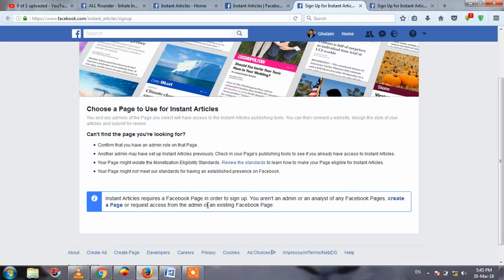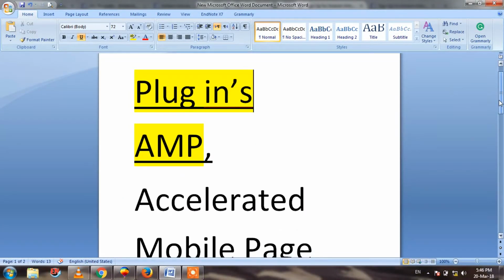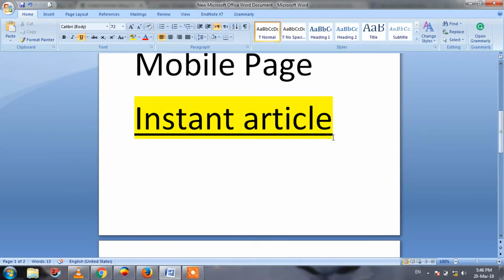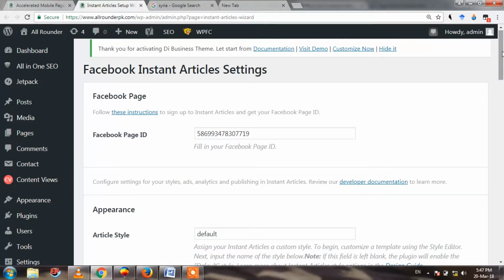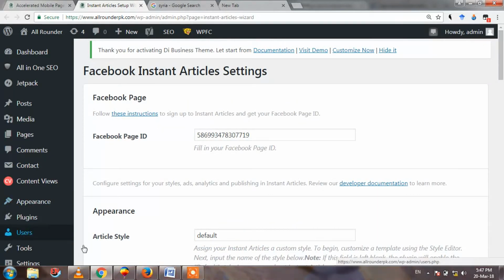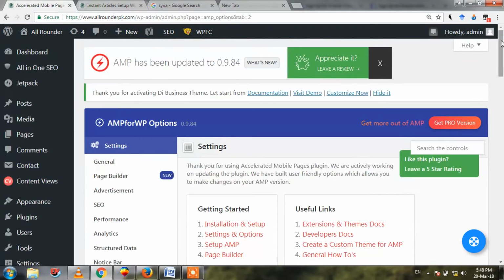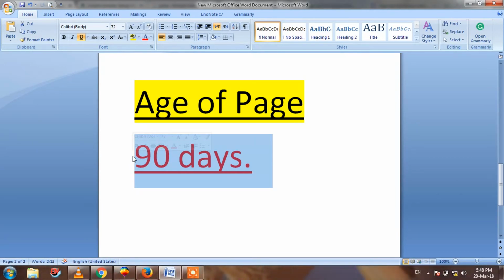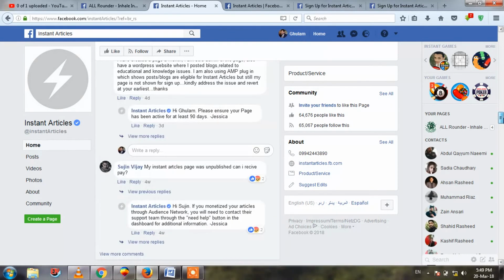Fb page not shown for sign up Instant Articles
In this video I'll show you how to sign up Fb Page for Instant Articles. It may be due to some 2,3 reasons. All those reasons will be discussed here to I'll recommend the solution to you.